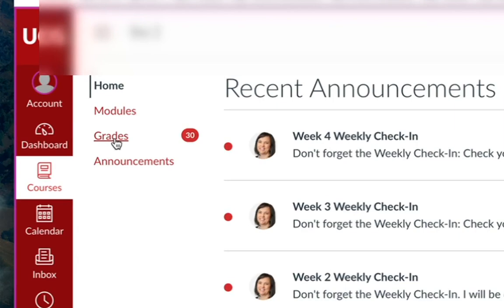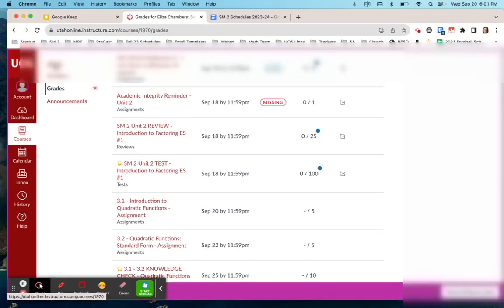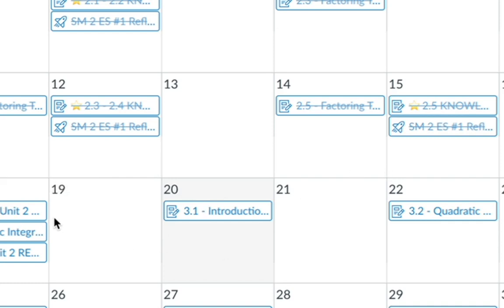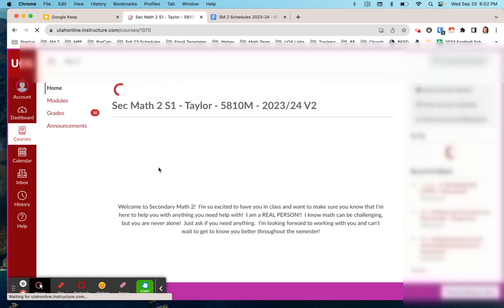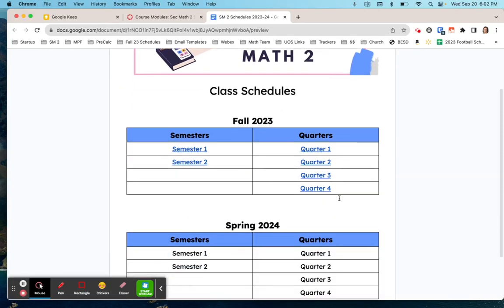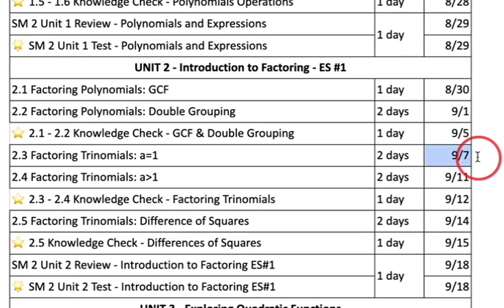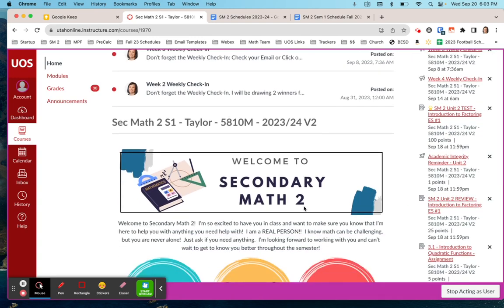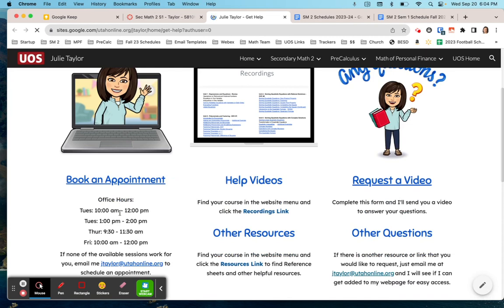Sep 21 Weekly Check-In Pacing